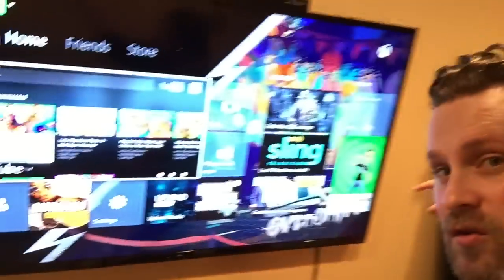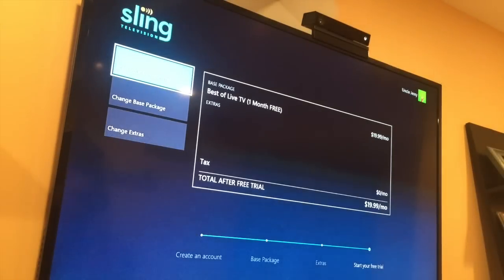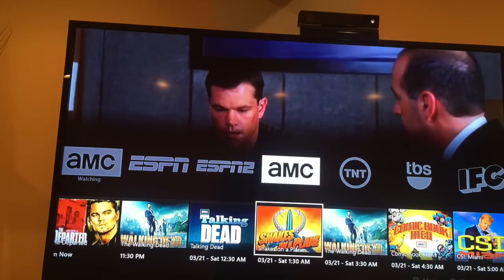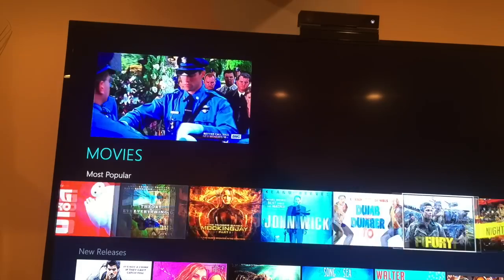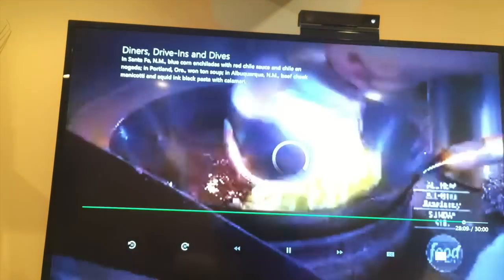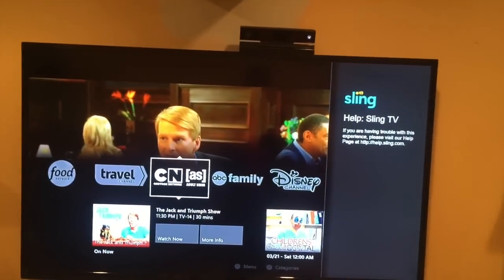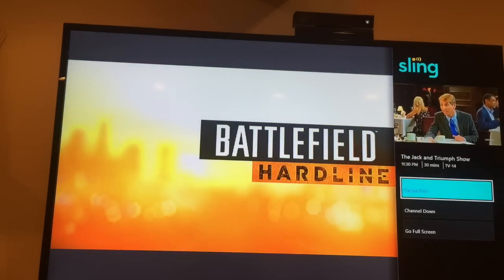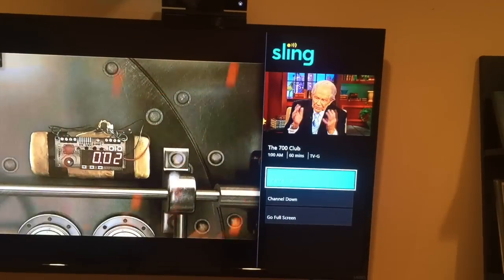Xbox One Sling App Walkthrough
Here is a in-depth walkthrough of the Sling Xbox One App that was released earlier this week.

Sling lets you watch some great cable channels for $20 a month.

You can also signup for a trail that includes a free Roku Stick or Amazon Fire Stick